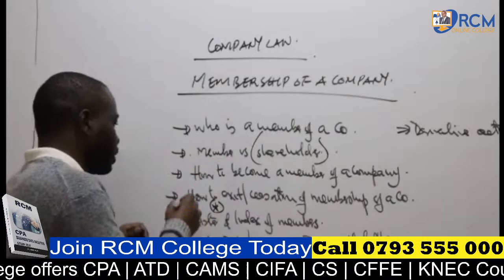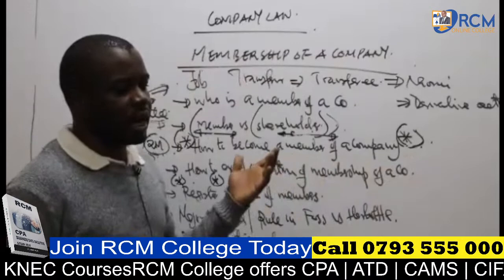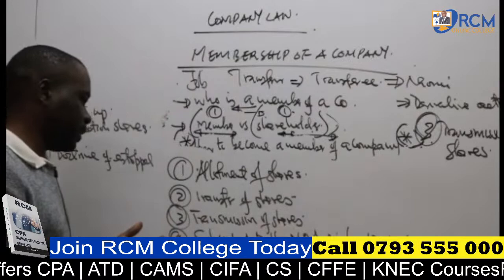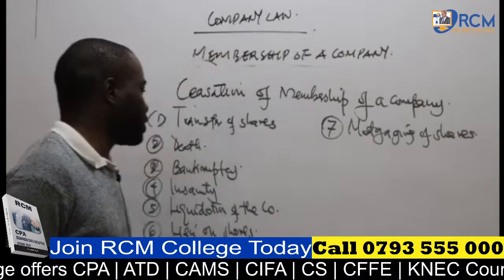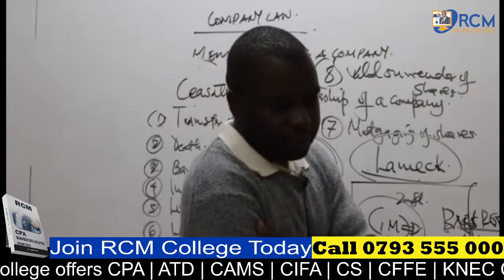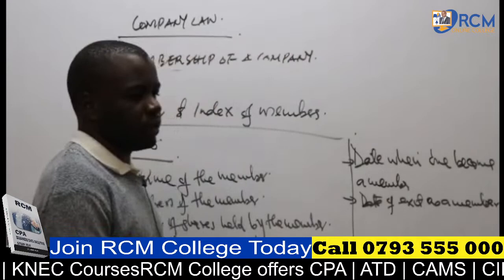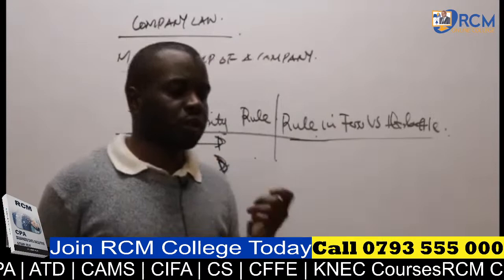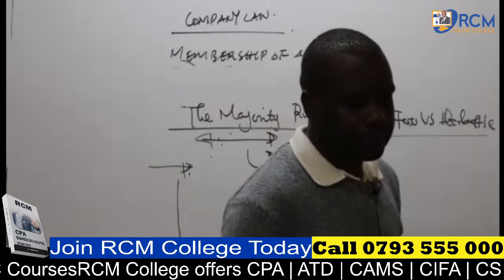CPA COMPANY LAW BY CPA JOB